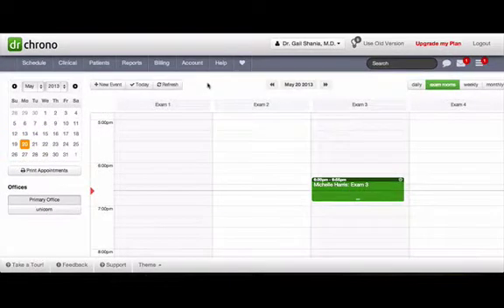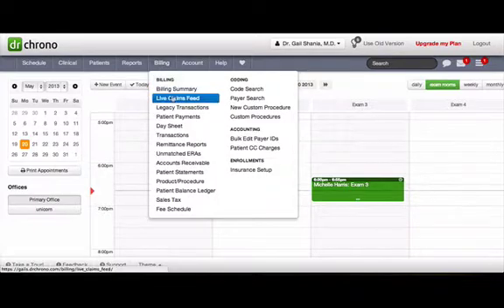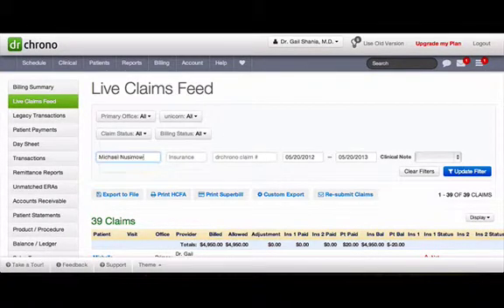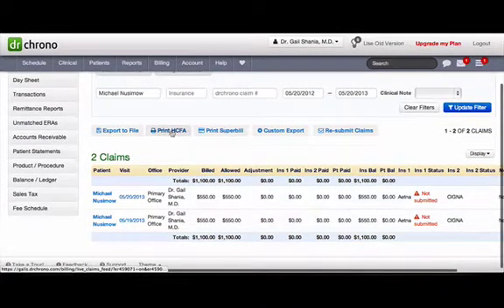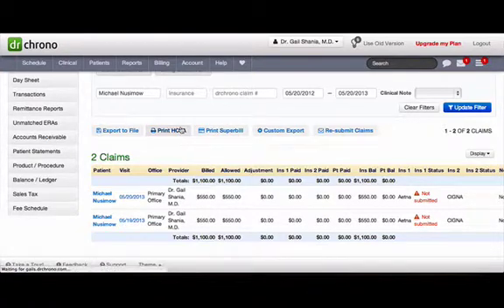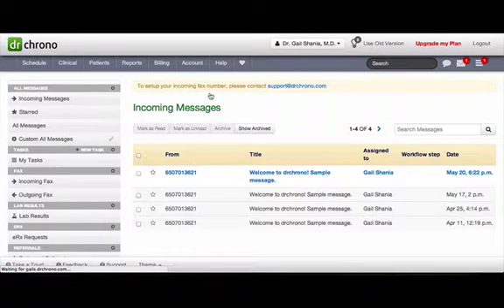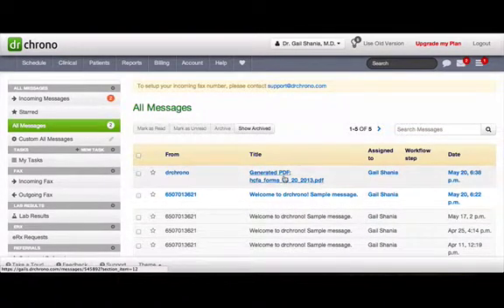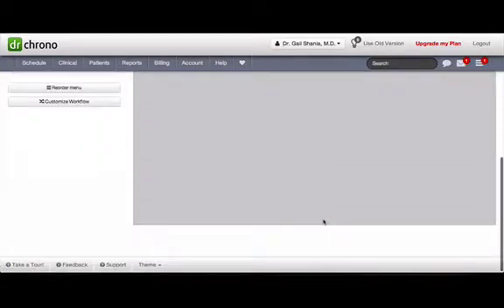Printing multiple HCFA forms - Free iPad EHR | drchrono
This video will help you to print multiple HCFA forms in a single click from our website.